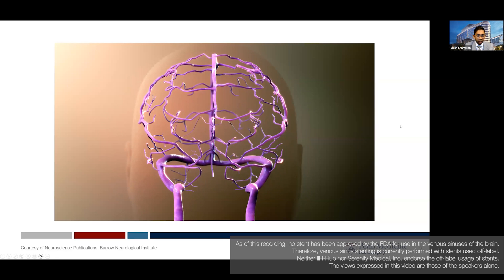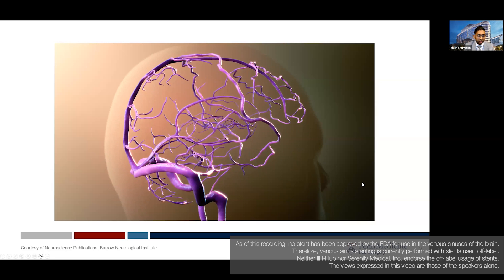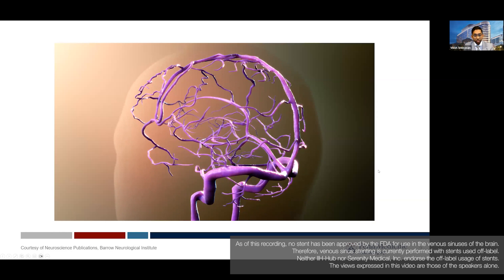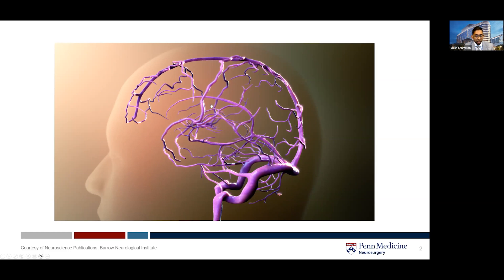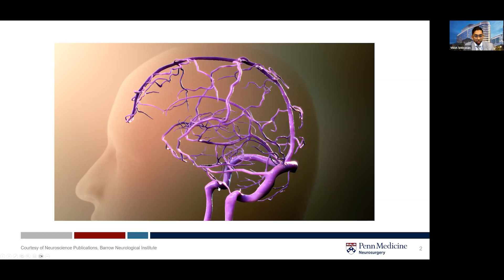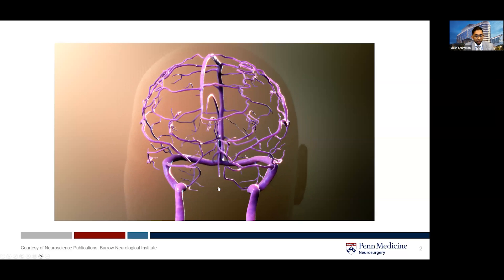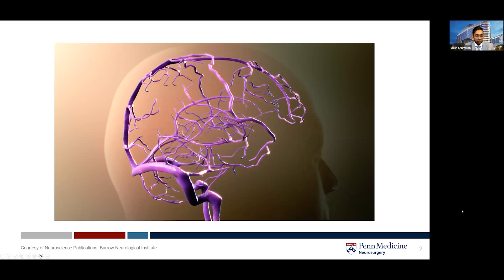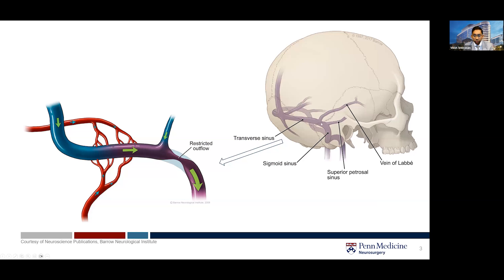Etiology of Idiopathic Intracranial Hypertension (IIH)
This clip is an excerpt of the IIH Practitioner Series talk: Dural Venous Sinus Stenosis with Visish M. Srinivasan, MD moderated by Gary R. Duckwiler, MD.

Visish M. Srinivasan, MD is Assistant Professor of Neurosurgery at the Hospital of the University of Pennsylvania. Dr. Srinivasan is a comprehensive cerebrovascular neurosurgeon, with advanced training in both microsurgical/skull base techniques as well as endovascular techniques to treat cerebrovascular disorders. This includes aneurysms, arteriovenous malformations (AVMs), arteriovenous fistulas, cavernous malformations, ischemic stroke, intracranial hemorrhage, subarachnoid hemorrhage, moyamoya disease, and carotid disease.

Dr. Gary R. Duckwiler is a Professor at the University of California, Los Angeles. He is the Chief and Co-Director of the HHT (Hereditary Hemorrhagic Telangiectasia) Center of Excellence at the David Geffen School of Medicine at UCLA, and Co-Founder of the UCLA Vascular Birthmark Center.